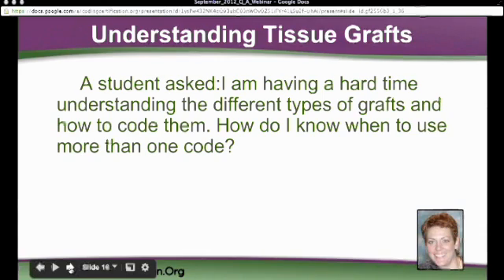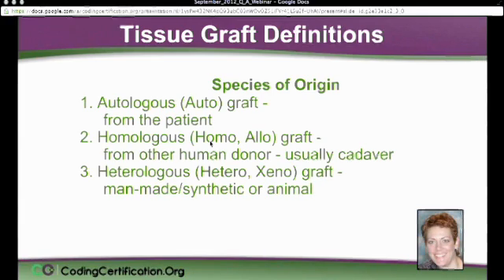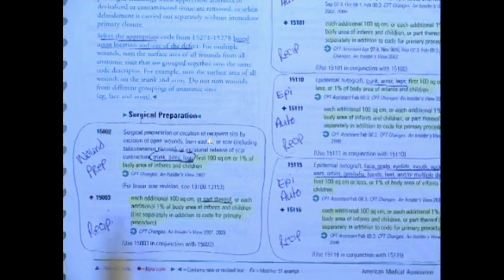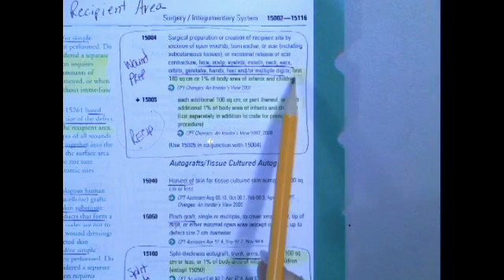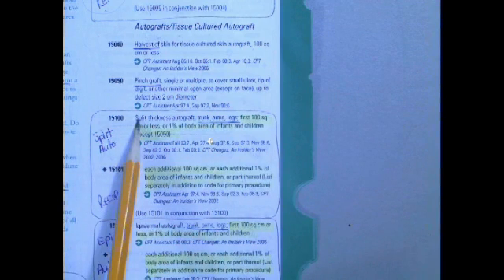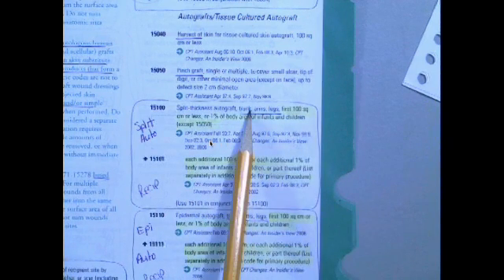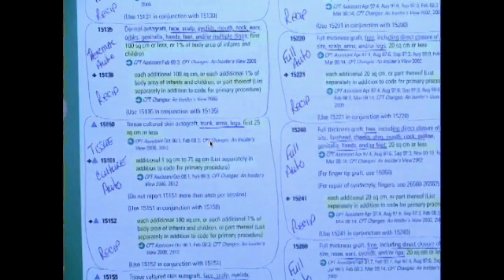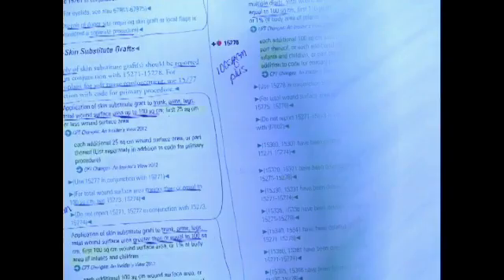Understanding Tissue Grafts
Medical Coding Training —  Understanding Tissue Grafts

Okay so understanding tissue grafts. A student asked, "I'm having a hard time understanding the different types of grafts and how to code them. How do I know when to use more than one code?" Okay, one more slide before I go to document camera.

Okay so the first thing tha twe need to understand are the types of grafts out there. There are auo grafts which basically, auto meaning self so it's basically a graft coming from the patient. Then there's homologous grafts which are also known as homo or allo grafts, homo meaning same so it's coming from the same species. So another... a human donor, usually a cadaver because most people that are alive don't go around donating their skin. And then the 3rd type is the hetero or xeno graft and that can be like man-made or synthetic type of graft and those are becoming more and more popular and you'll see the code selection growing and growing because of all the different types. And then there's the animal grafts. Okay so hetero or xeno grafts and the codes in the CPT book are going to have those terms. It's important to understand that.

Alright, so if you have your CPT manuals, I'm going to start on page 71. And normally, when I start teaching grafts, I'm going to be talking tonight about the free grafts where they're you know, in the case of an auto graft, lifted from one part of the body and put on another part. It's not a twisting around of the skin and making a flap or something like that. Maybe I'll cover that on another webinar. But what I was going to talk about tonight is the free grafts.

So I normally ask, "Has anyone ever laid sod down in their yard?" And you don't have to... a group will say yes, I have. So do you normally just lay sod down or do you do something first? And you normally prepare the ground. You dig it up. You make sure that the soil's loose and ready to take that new sod because the goal is, when you lay the sod down, you want the roots of the grass in the sod to take into the new soil. Well, that's the way it is when you do a skin graft. You want the new skin, the graft to take on the recipient site. So it all starts with these surgical prep codes.

Now there's lots of guidelines that precede this but I'm going to dive right into where the codes are. There's two bubbles, 15002 which bubbles in... it's indented code 15003 and then 15004 which bubbles in the add on code 15005. The difference between the two is location, location, location. Alright so 002 is trunk, arms or legs and 004 is pretty much everything else. Bubbling and highlighting is a trademarked technique that we're known for as well and this is how you do it. It's actually quite simple. You just bubble in the parent code, the non-indented one with any indented codes and parenthetical notes and that becomes your bubble. And then you highlight everything after the semi-colon which every indented code is then highlighted.

MORE...